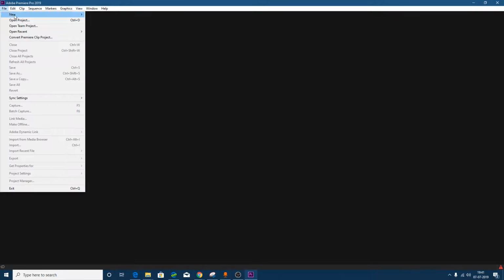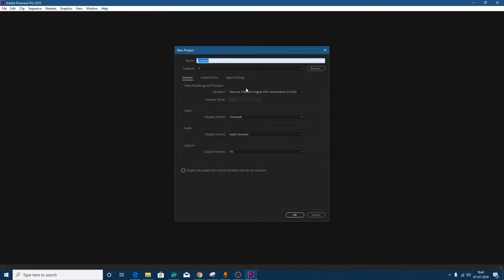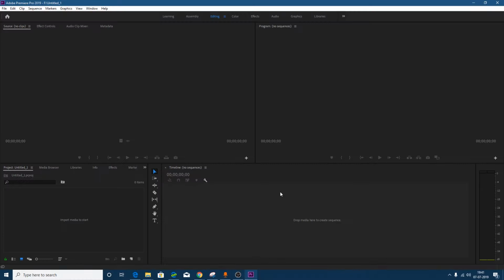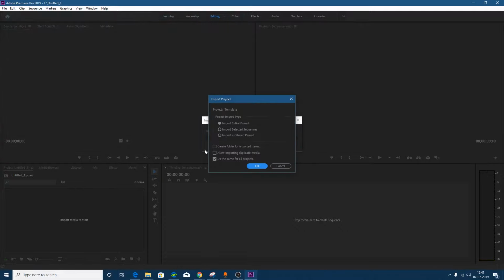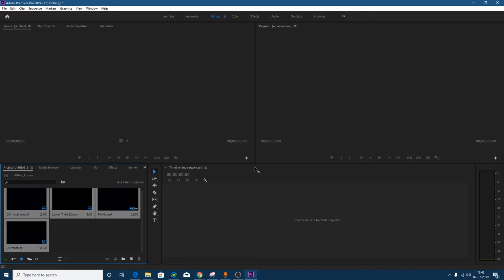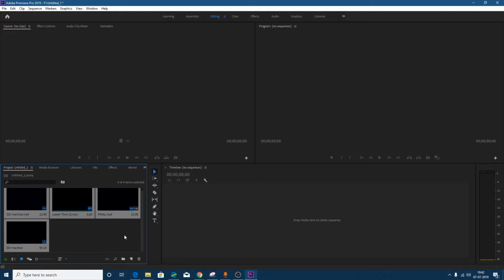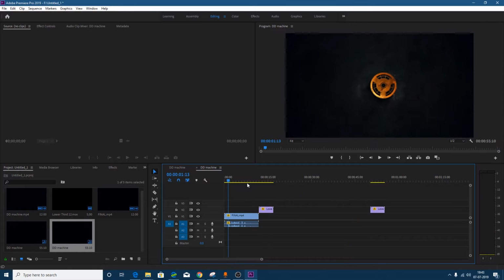Adobe premiere pro template | Make Template Premiere Pro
Setting Template for projects dramatically reduce our time and effort to do a repetitive task.
With the help of this video, we trying to explain how one can do this.